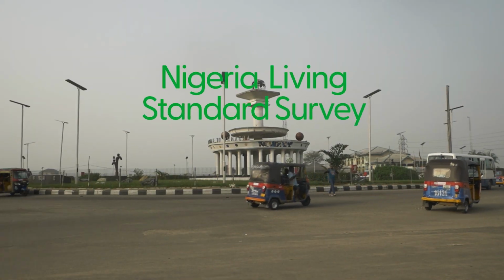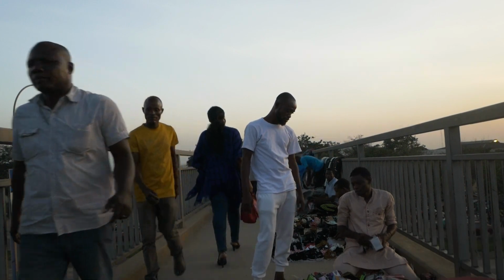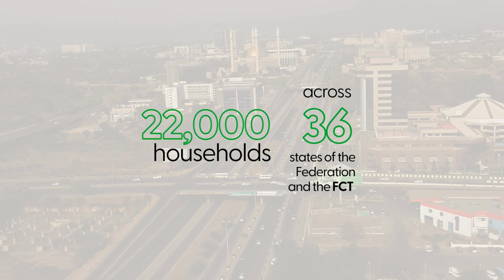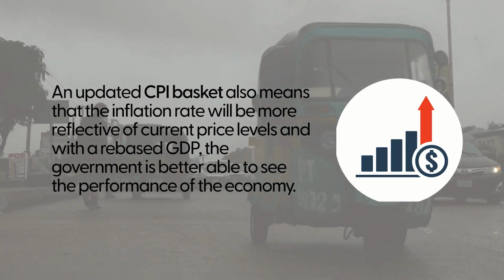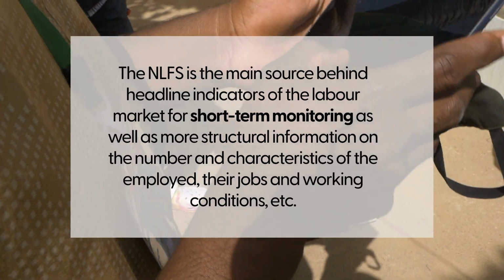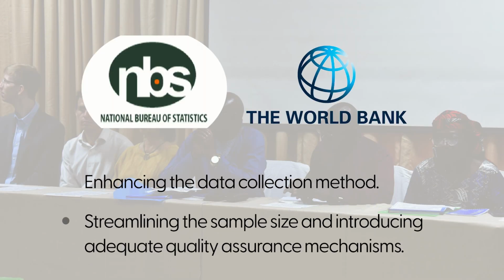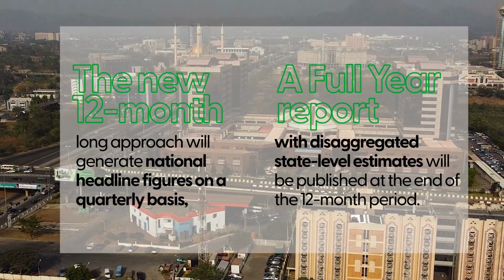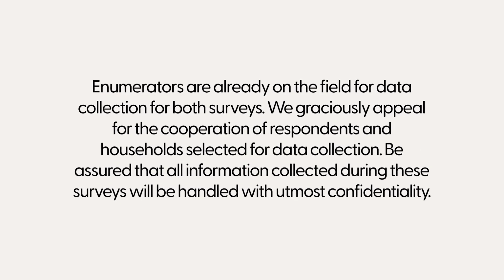About the 2022/23 Nigeria Labour Force and Living Standard Surveys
This brief documentary highlights key facts about the Nigeria Labour Force and Living Standard Surveys, as well as some of the changes recently made to the methodology of the Nigeria Labour Force Survey.
for details.